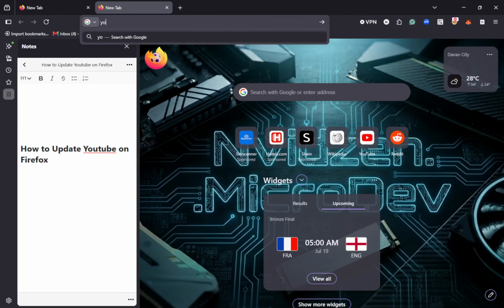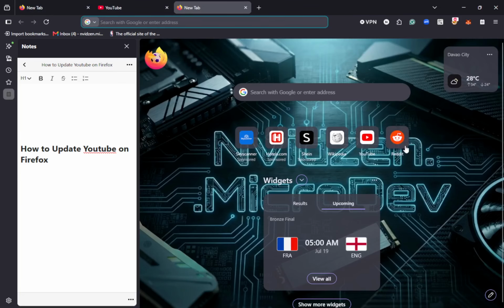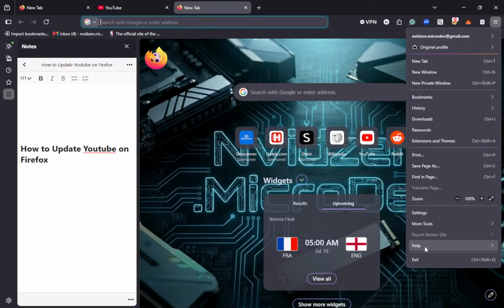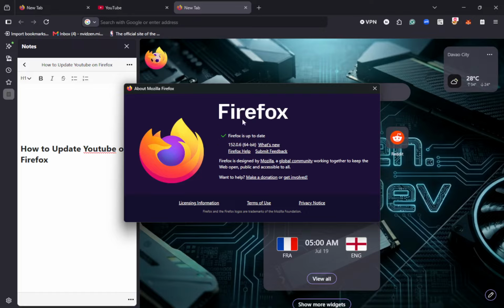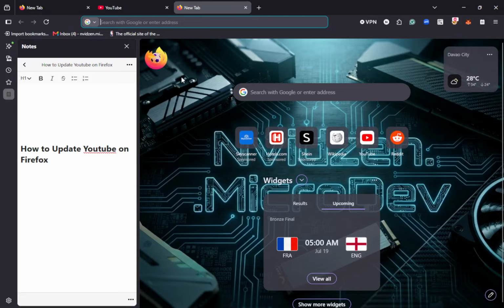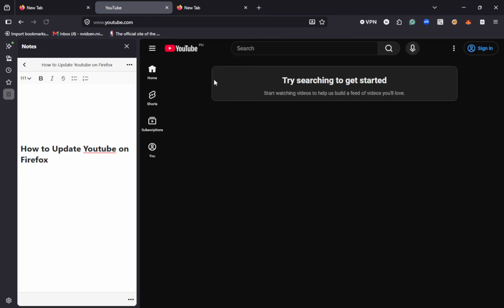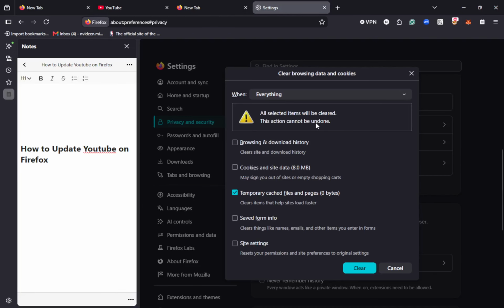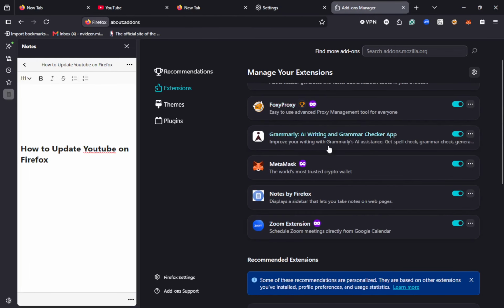How to Update YouTube on Firefox [2026 Full Guide]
How to Update YouTube on Firefox

Are you struggling with accessing the latest features of YouTube on Firefox? You're not alone! In this comprehensive guide, we'll show you How to Update YouTube on Firefox effectively. Remember, YouTube is a website that relies on the Firefox browser for optimal performance. This means that to enjoy a seamless experience, keeping Firefox up-to-date is essential. We walk you through the step-by-step process of checking for updates, from accessing the menu to restarting your browser for smooth operation. Additionally, if you encounter any persistent issues even after updating, we provide handy troubleshooting tips such as clearing cookies and disabling extensions. Don't miss out on the best YouTube experience possible—tune in and follow along our simple instructions for a quick solution that enhances your browsing. Happy watching!

update YouTube, Firefox update, Firefox tips, YouTube troubleshooting, browser updates, clear cookies, site data, manage extensions, improve YouTube, update instructions, Firefox help, online video, web browsing, video playback, browser features